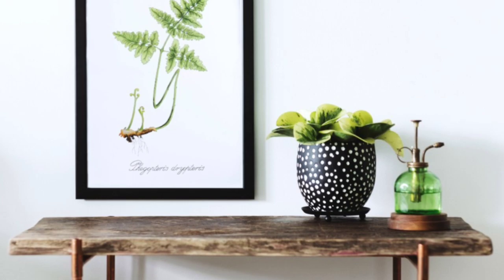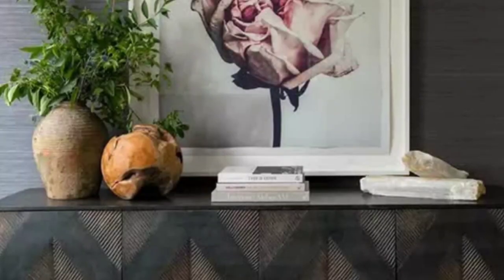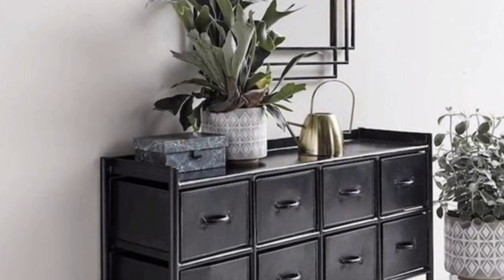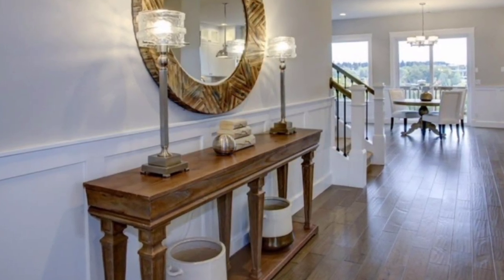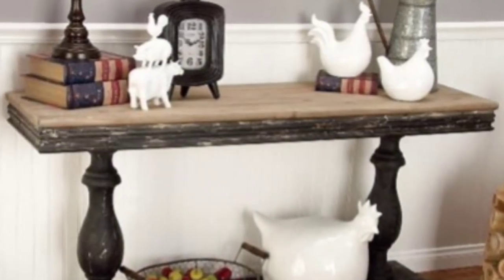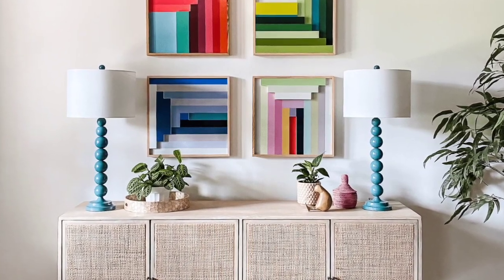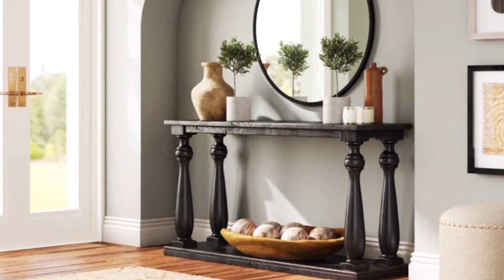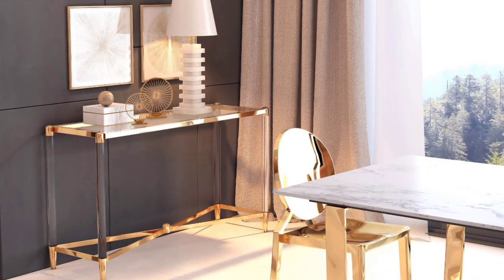Latest Console Table Decor Ideas 2023| Modern Console Table Design Ideas For Living Room